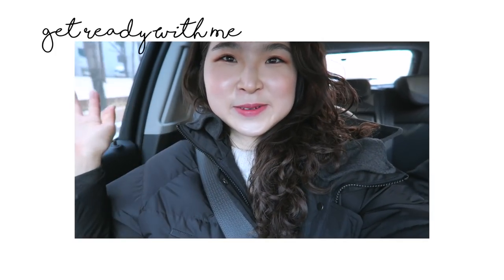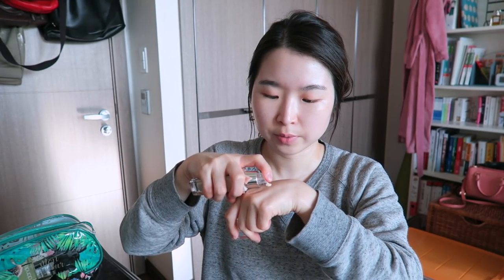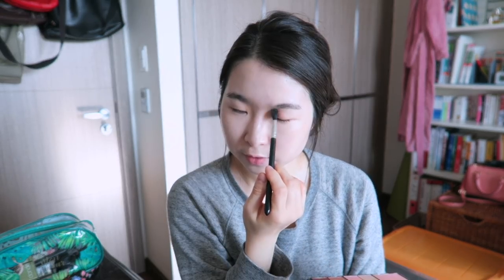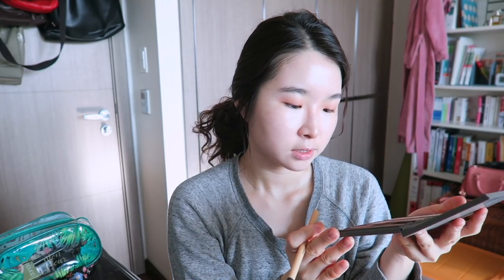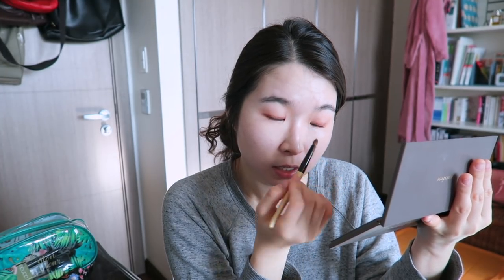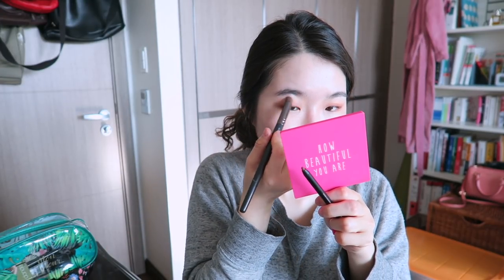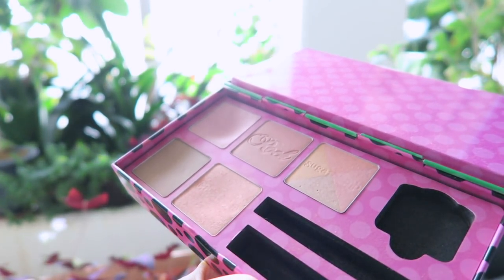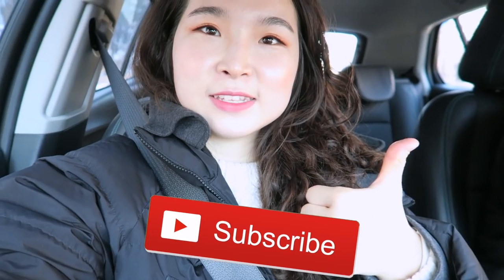Get Ready With Me for a Movie + Dinner! l twinklinglena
This is a get ready with me video I filmed a while ago and I debated whether or not to upload it because it's all over the place... lol but I thought it might be fun to watch so here it is. By the way thank you so much for all of your support and love on the last video. It really means a lot to me. Love you guys and I'll see you on my next video!

Used Products:
- Kiehl’s Ultra Light Daily UV Defense Sunscreen
- Lancome Teint Miracle Bare Skin Foundation P-01
- Daiso Beauty Puff
- Innisfree My Palette
- Make Up Forever HD Pressed Powder
- Laura Mercier Matte Eye Color
- Etude House Eyelash curler
- Lilybyred Starry Eyes Am9 to Pm9 Gel Eyeliner #07
- Heroine make volume & curl mascara
- Etude House Eye shadow
- Benefit Blush
- Loreal Elseve Extraordinay Oil
- Peripera peri’s ink velvet #2 심쿵유발
- Peripera airy ink velvet #9 최적미모
- Sweater from Zara

Requested links:
🖊 Favorite Stationery
Uni-ball Jetstream Roller Ball Pens
Sharpie Highlighters

💻 Laptop
Macbook Pro 13-inch
Edited by Final Cut Pro X

📸 Camera
Canon G7X
Canon vixia mini/legria mini
iPhone 6s+

I'm Lena living in Korea as a senior medical school student. My interest varies from studying, organizing, procrastinating to traveling, beauty and fashion.